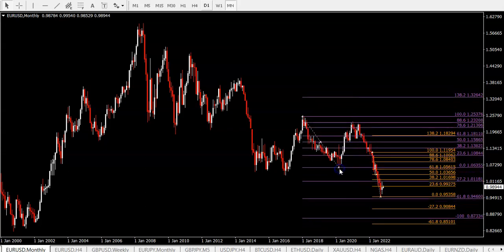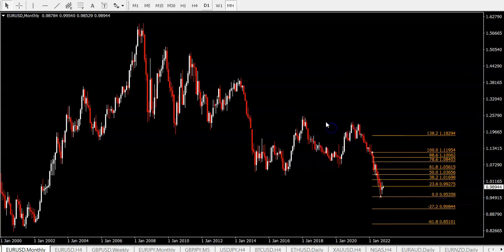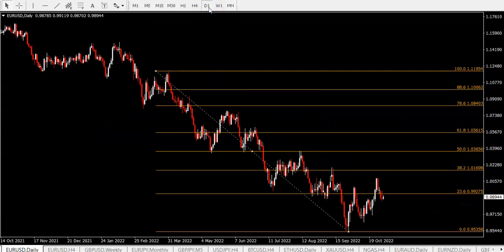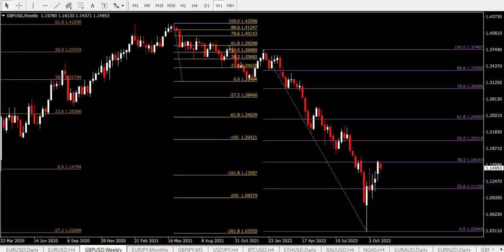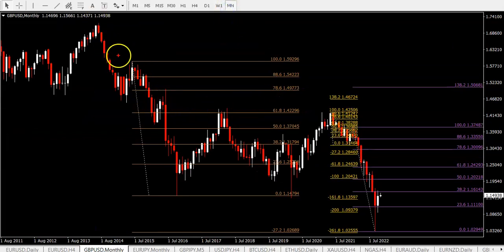EUR/USD & GBP/USD Video Update November 2022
This video reviews both the EUR/USD and GBP/USD on multiple time frames. We analyze both currency pairs using the Elliott Wave theory, price patterns, and chart patterns.